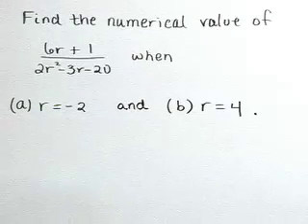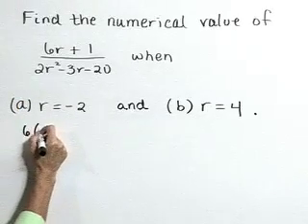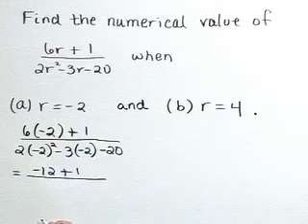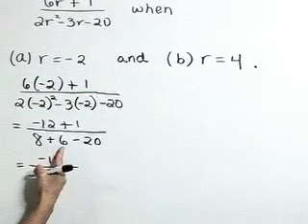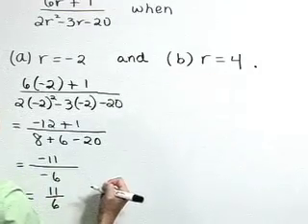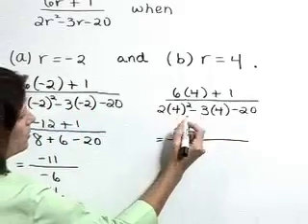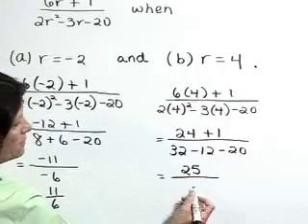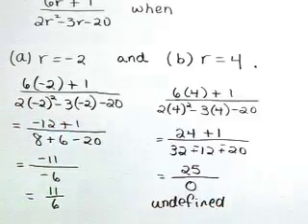Lial Beginning Algebra Ch07 Ex01